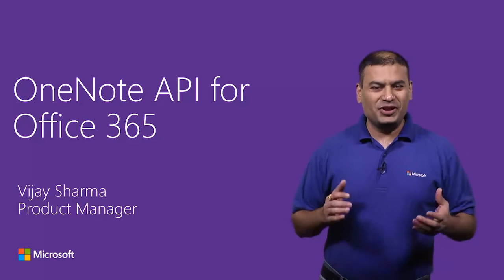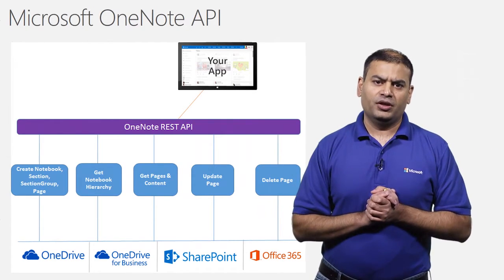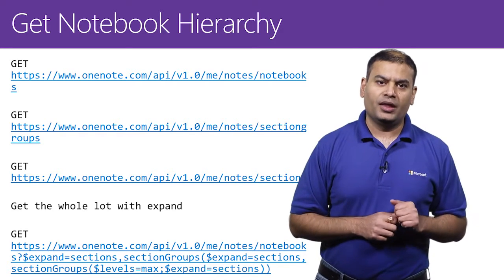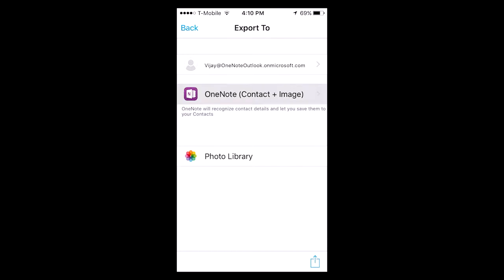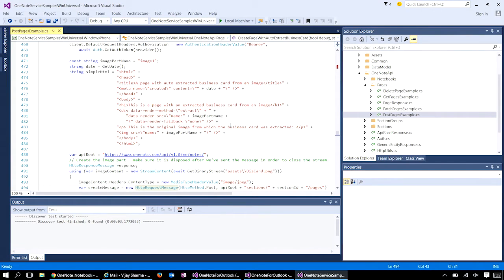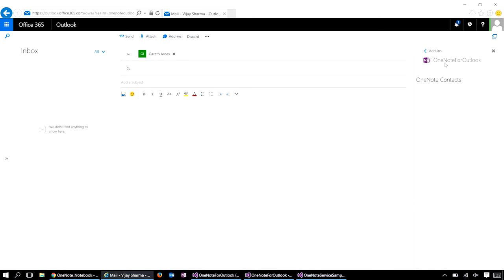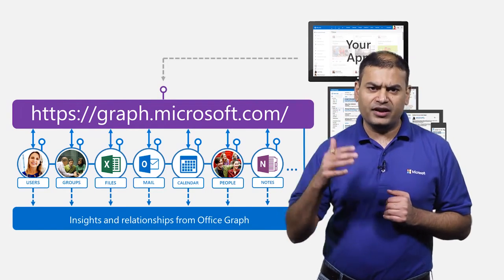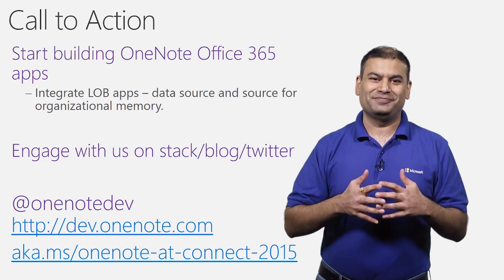Connecting to OneNote in the Cloud with Office 365 APIs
OneNote API has been powering amazing consumer integrations for more than a year and is growing in leaps and bounds. See all the new functionality we've added and learn how to integrate with OneNote to reach Office 365 users with your app.